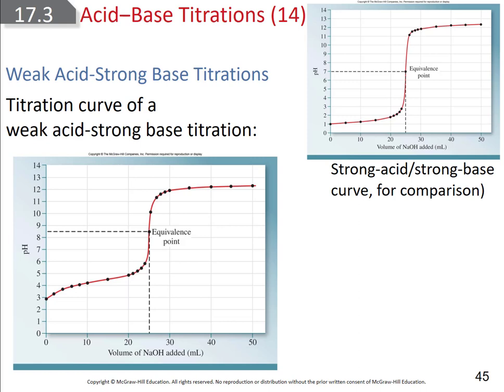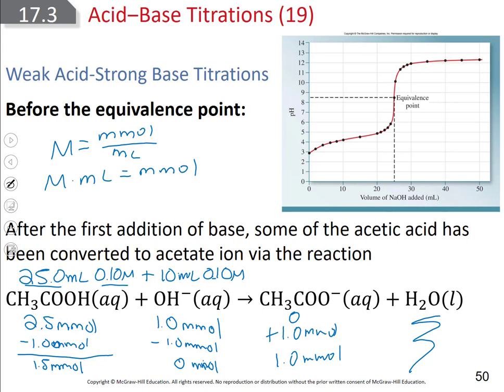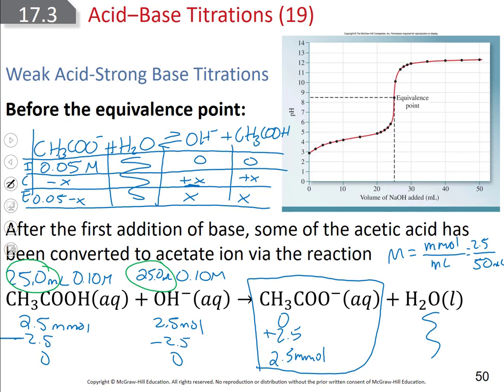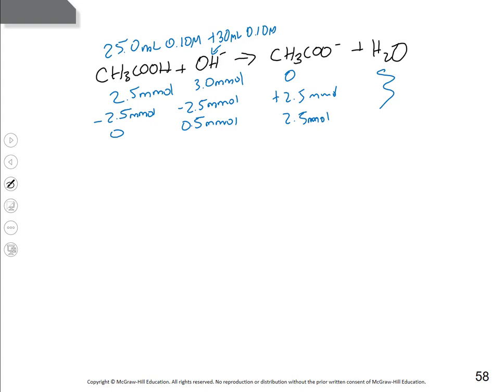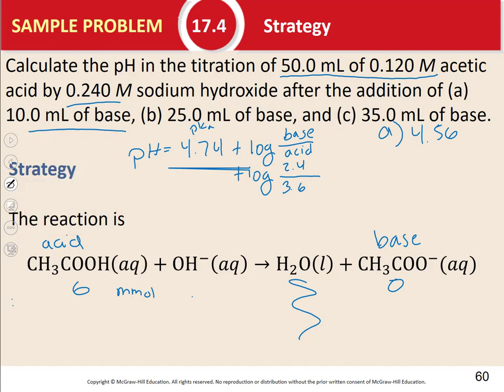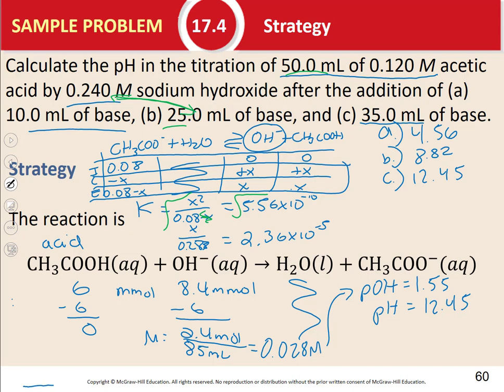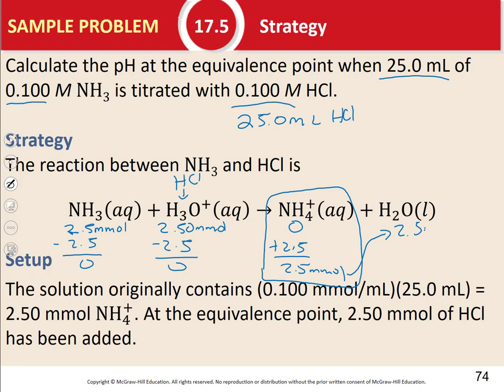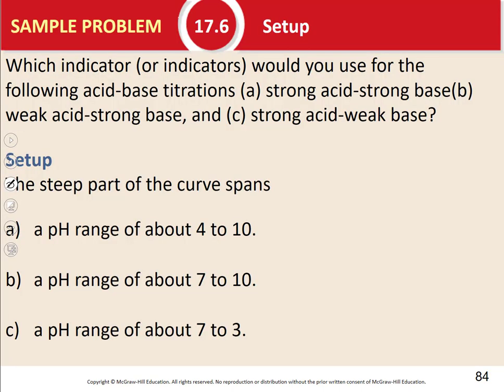CHM 152 Chapter 17 Part 2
Section 17.3